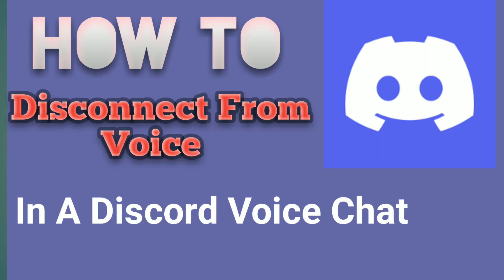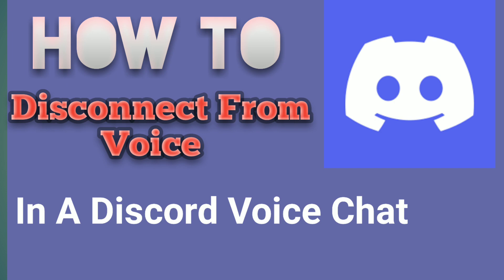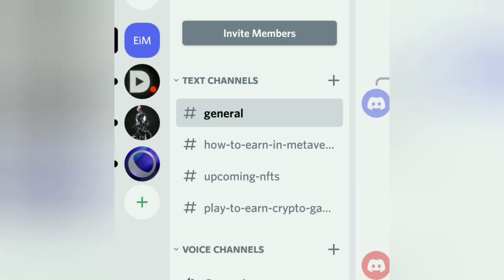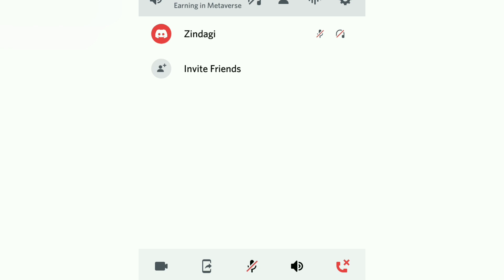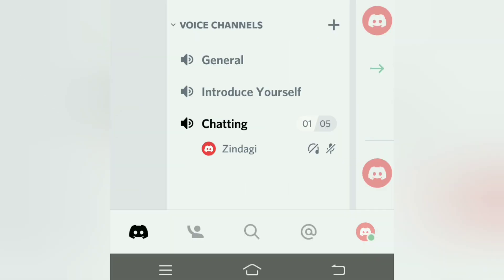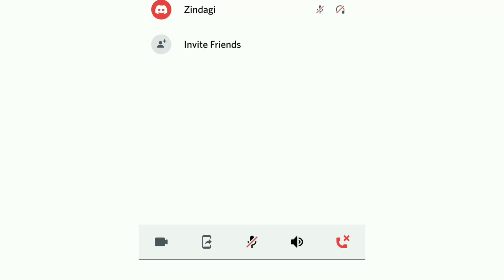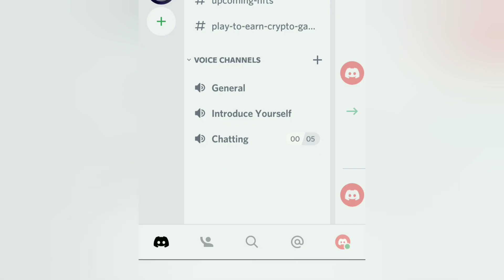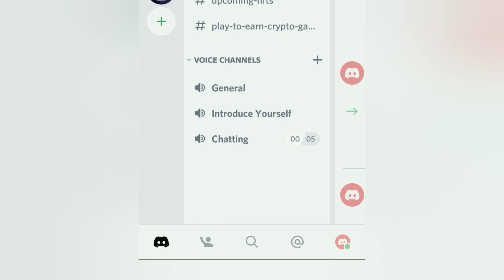How to Leave & Disconnect From a Voice Channel on Discord on Mobile in Super Simple Way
Hello friends in this video I will tell you how to leave or disconnect from a voice chat on discord server. Properly disconnecting from a voice chat is extremely important otherwise all members keep listening to your voices and all the noises from around you.

Discord tutorial
discord tutorial about voice channel
how to disconnect from a voice channel
 how to properly leave a voice channel in discord on mobile aop
 How to disconnect from a chat in discord

I hope some of these tutorials might help you

Discord  Permissions  Part 3